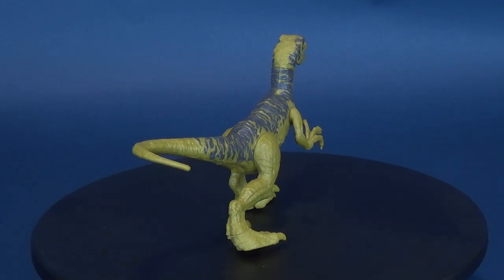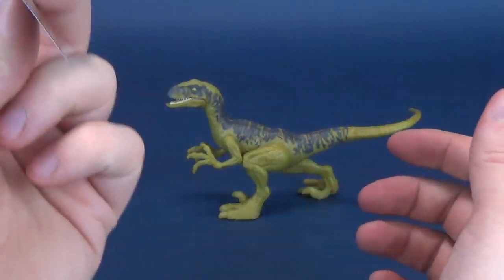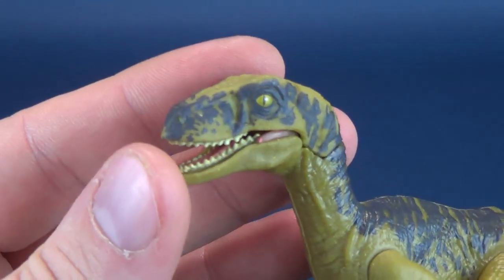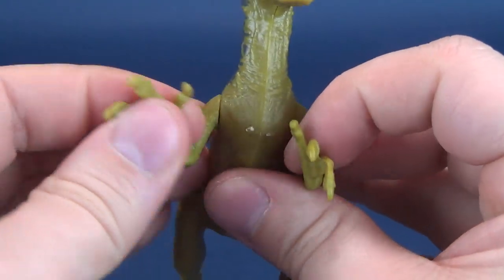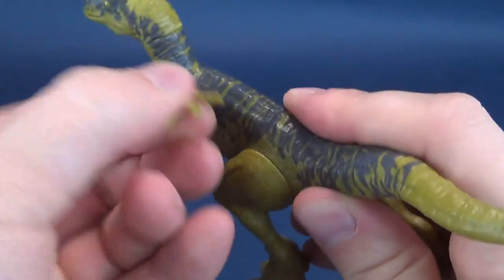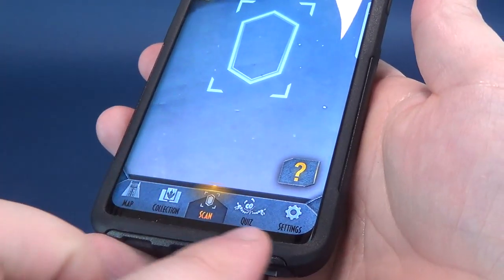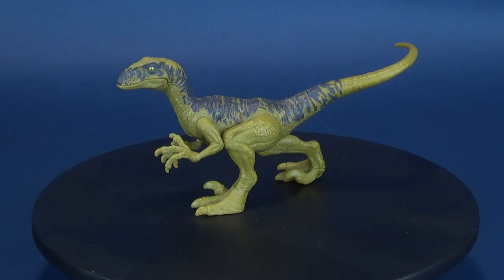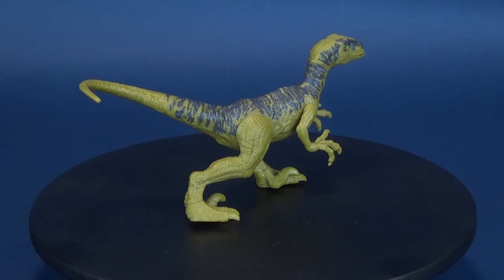Mattel Jurassic World Fallen Kingdom Dino Rivals Velociraptor Delta Review!